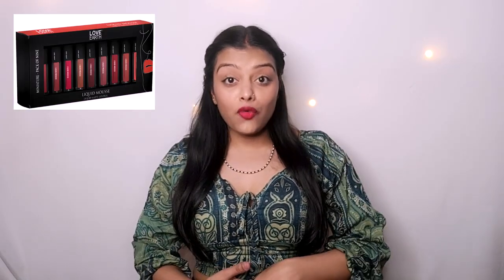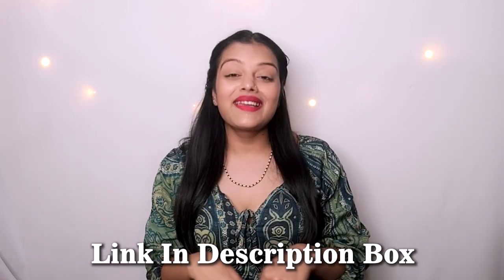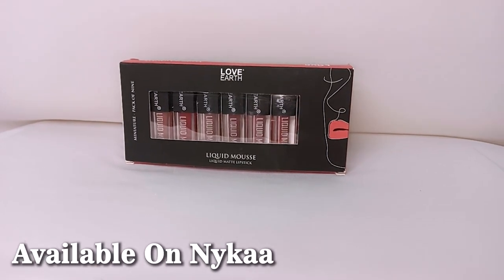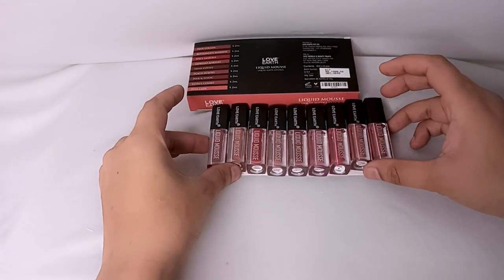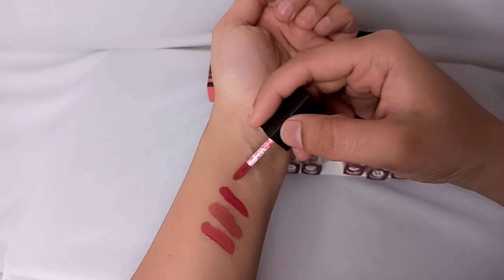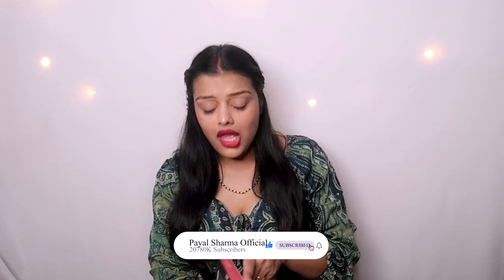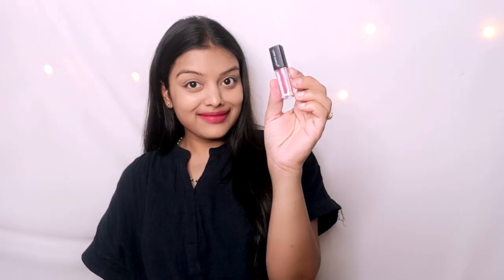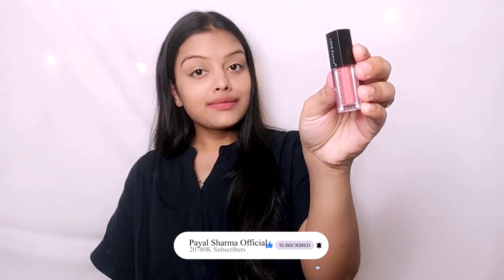Love Earth Liquid Lipstick Combo of 9 only 799?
Check out Love Earth Liquid Mousse Miniature Liquid Matte Lipstick - Pack of 9 on Nykaa

Editing-    ‎@payalsharmaofficial

💝 Mail for paid COLLABORATION & PROMOTION💝

NOTE:-

This video is made just for the entertainment of the people and for the information.  Apart from this, there is no purpose of this video and if anyone's comment is dirty or abused by anyone, then it will be blocked or it will be reported from YouTube.